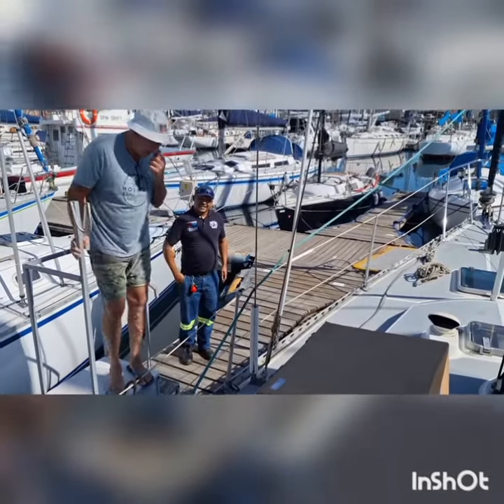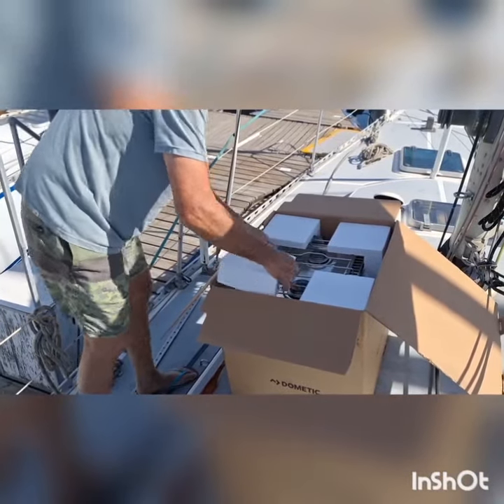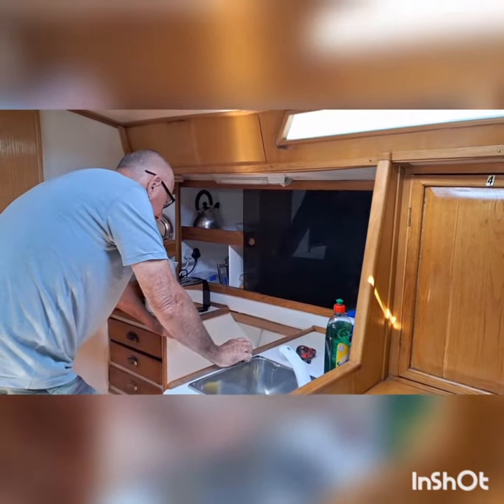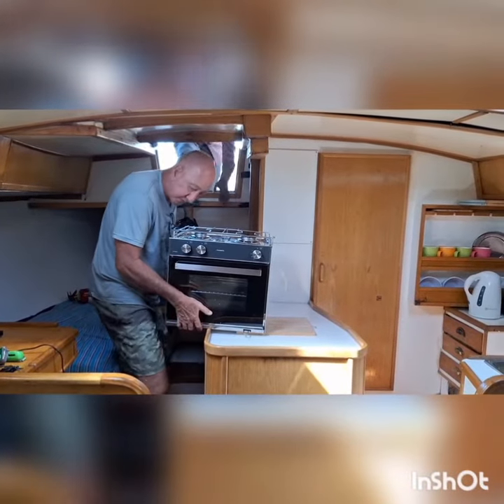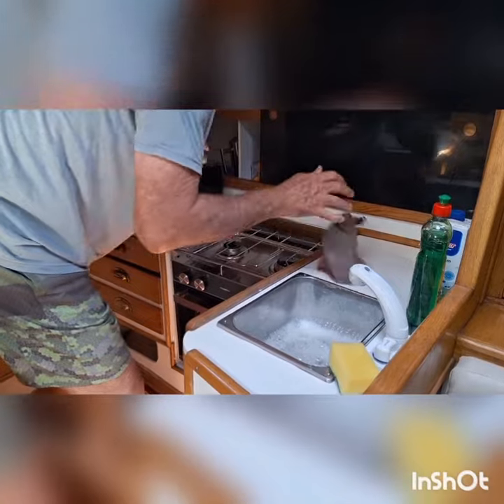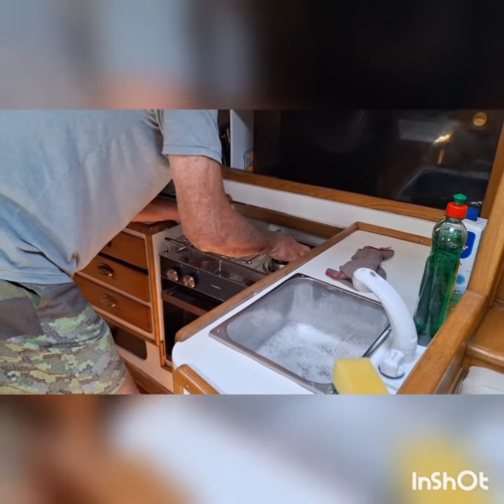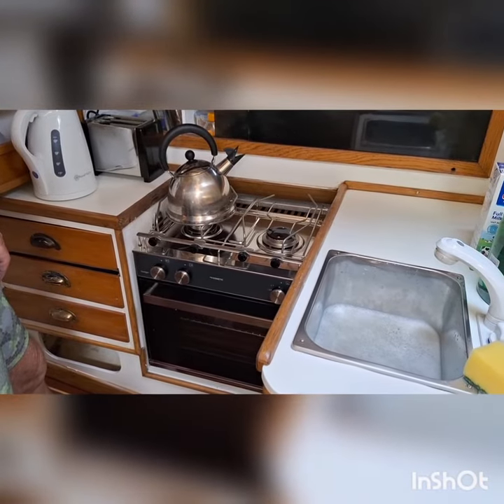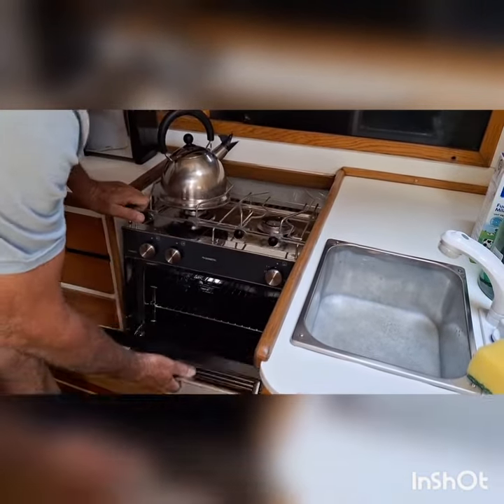Our new gas cooker arrived. Dometic Cookers. Model - Sunlight.